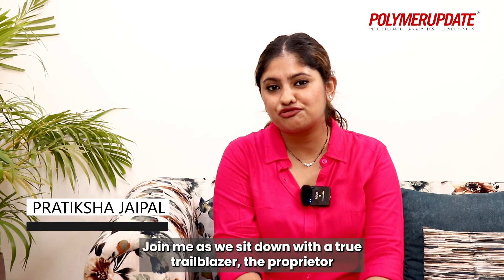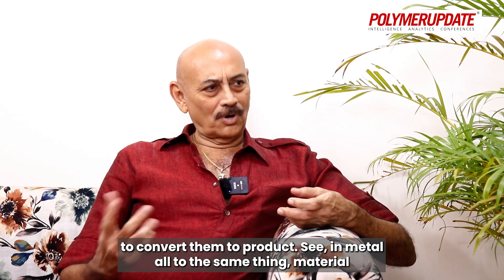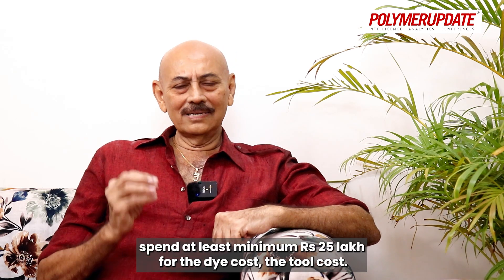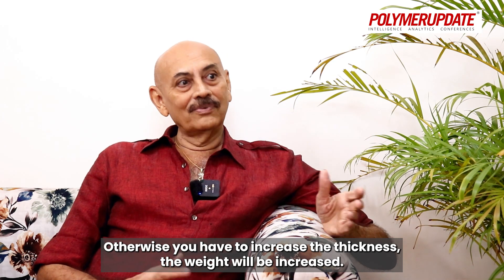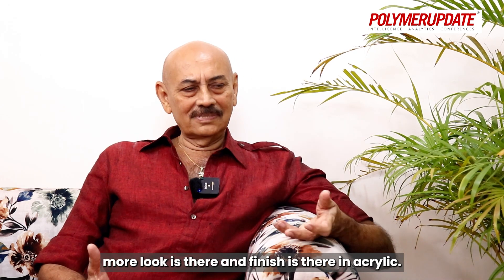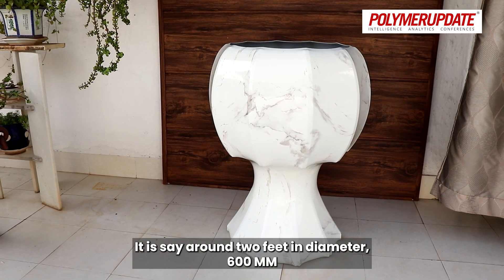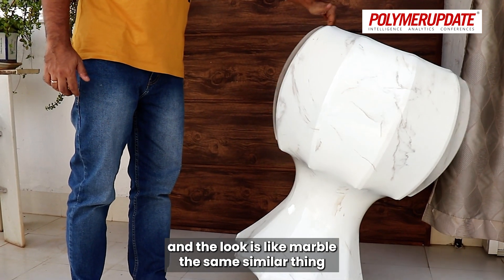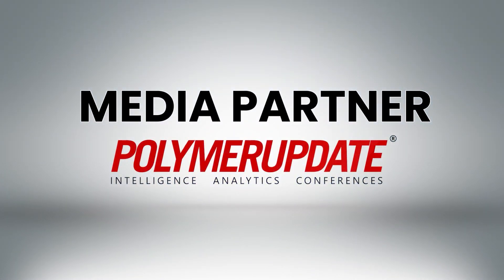Zaveri Engineers' Mr. Shailesh Zaveri Speaks Exclusively About Ethos Technovation | Polymerupdate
Ethos Technovation is based in blending technology and innovative practices. Born and based in India, they specialize in manufacturing plastic products and innovating manufacturing techniques. They are dedicated to producing high-quality plastic products that are sustainable, cost-effective, and environmentally friendly.

The Polymerupdate daily petrochemical news and price assessments are based on information gathered from a cross-section of the Industry, including resin producers, processors, traders, and distributors.